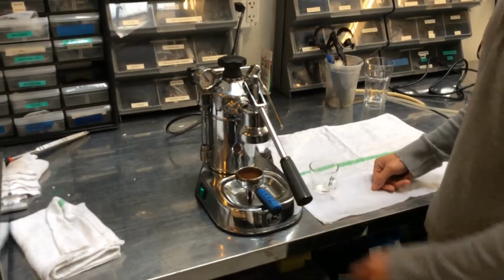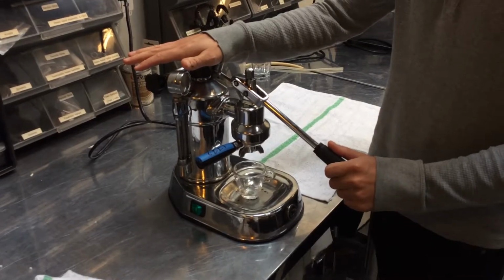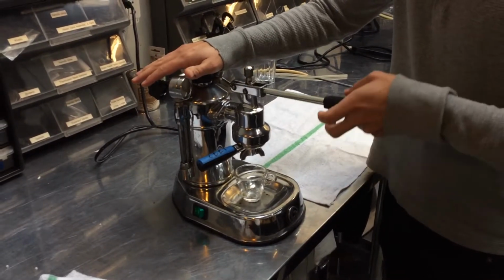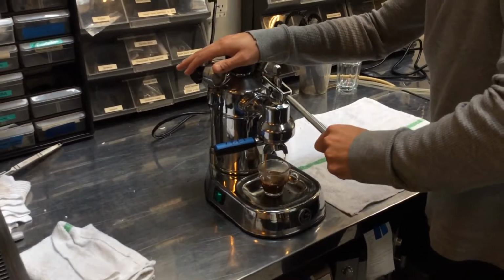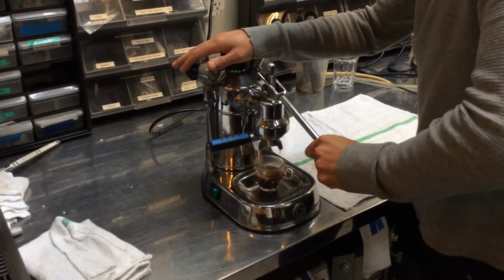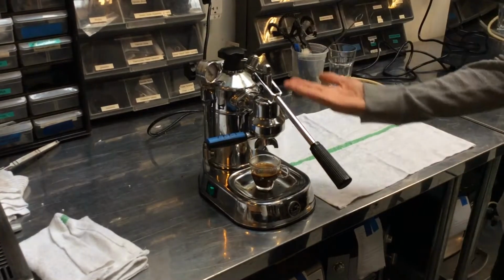laPavoni after new power button, base and tune-up — 1749 test